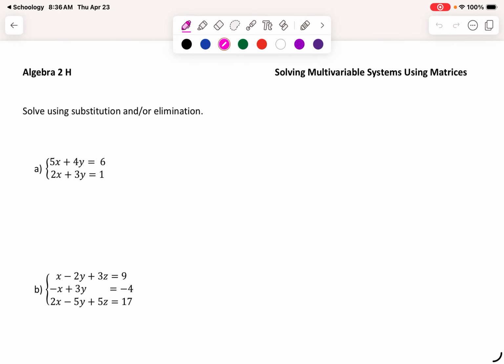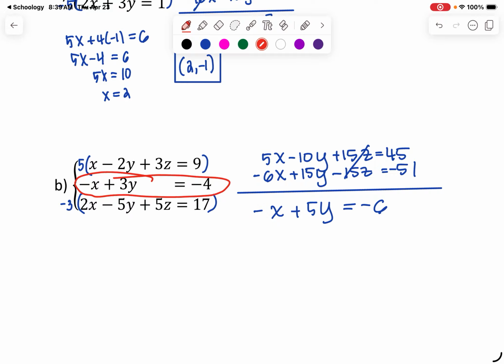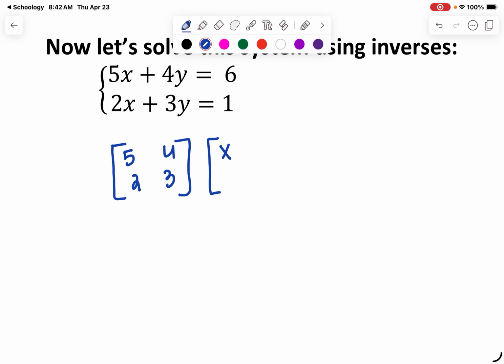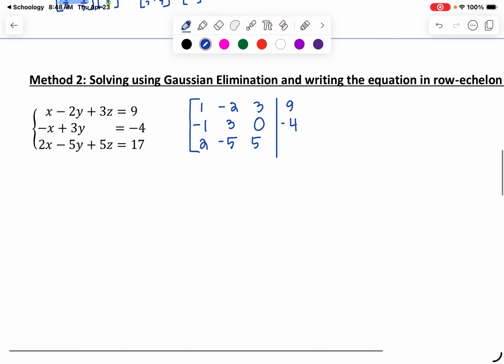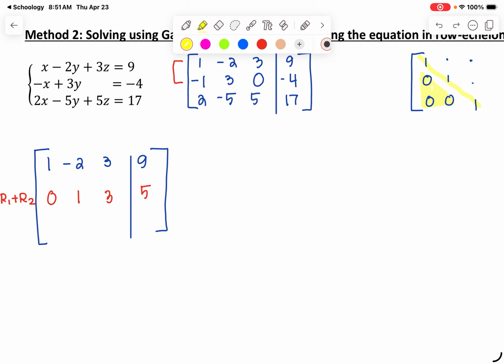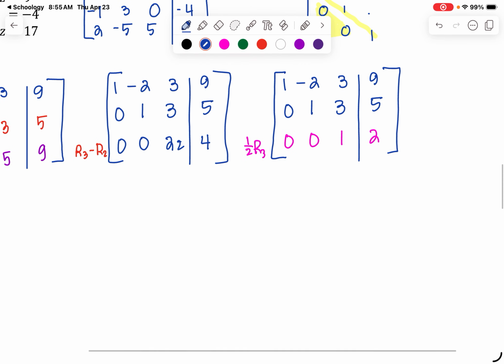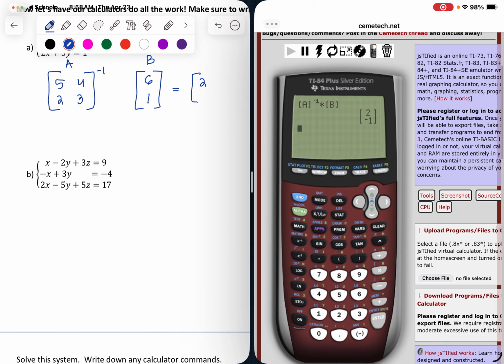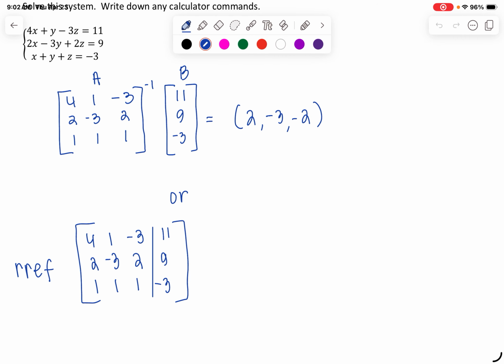Solving Systems Using Matrices